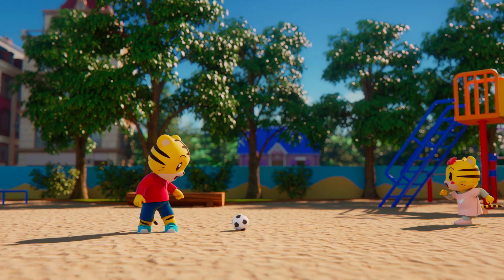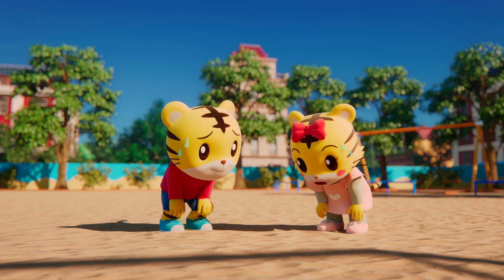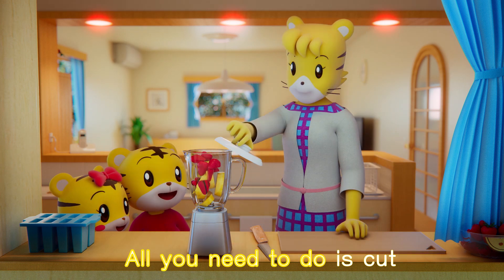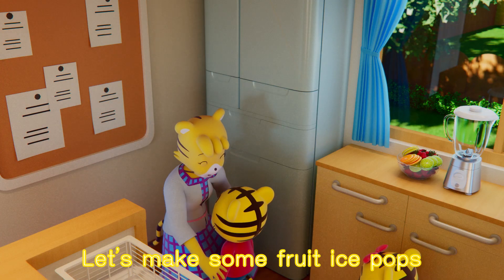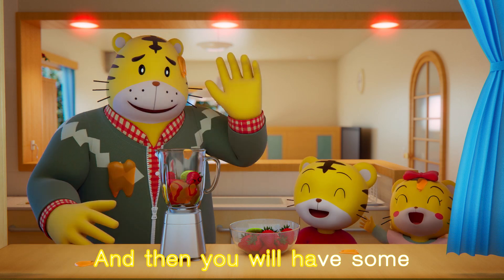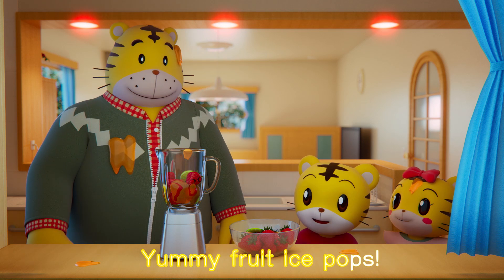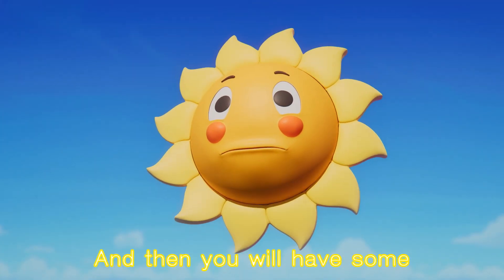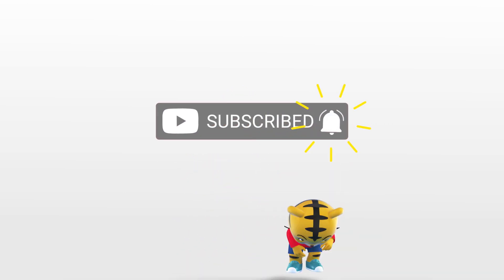Fruit Ice Pops I Nursery Rhymes I Shimajiro Bahasa Indonesia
Membuat jus yag sehat dan enak bersama Ayah, wah menyenangkan sekali. Yuk, lihat videonya